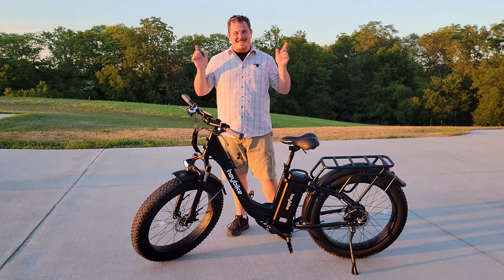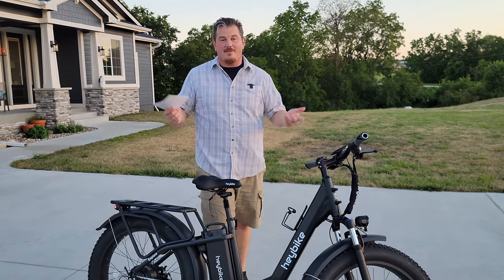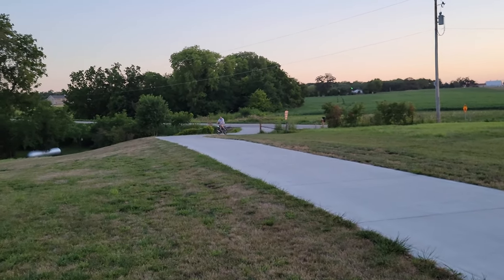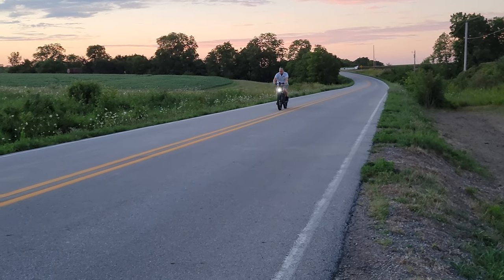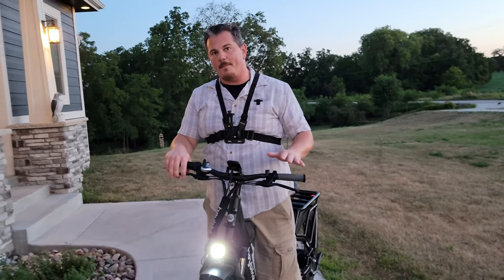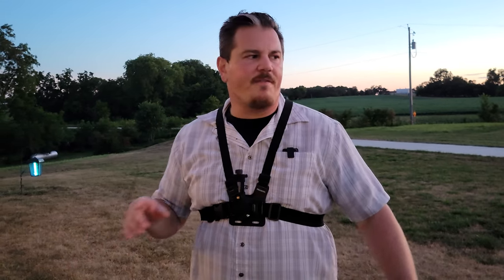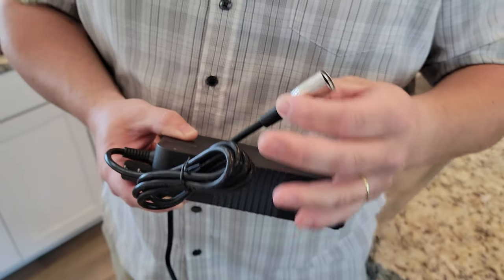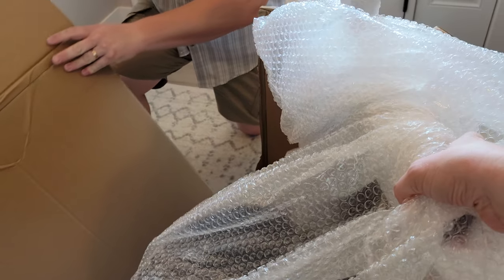Heybike - Explore - EBike - Unbox, Build, & Maiden Run